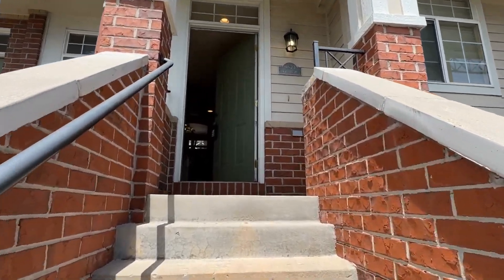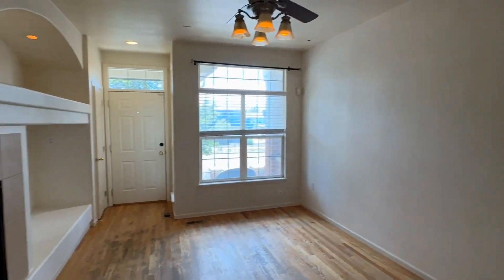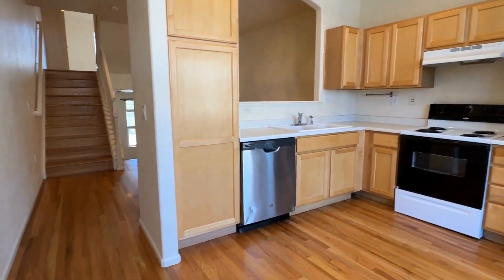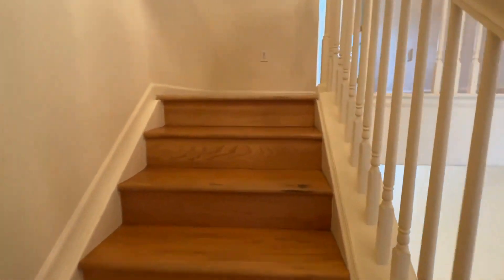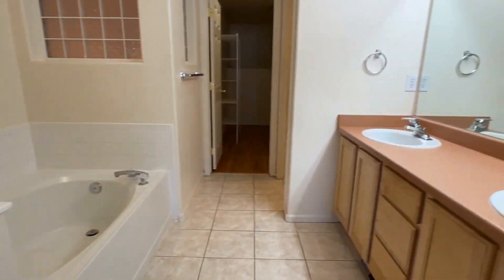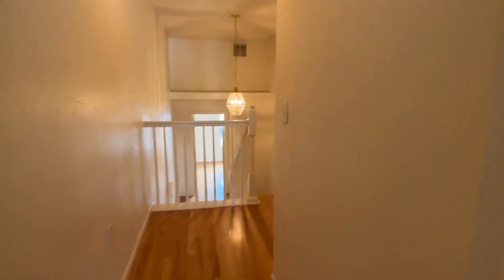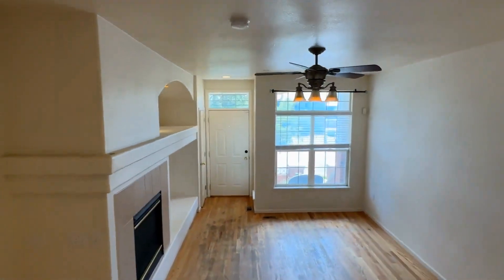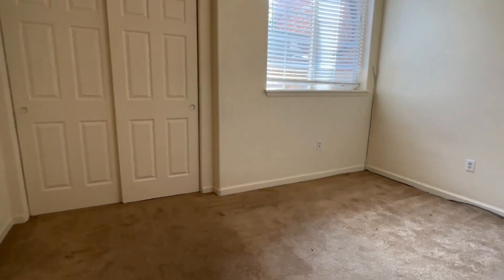Denver Townhomes for Rent 3BR/3BA - 9870 E. Florida Place by Grace Property Management & Real Estate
This lovely property is a steal! The living room is spacious and has plenty of natural light. The formal dining room opens to the kitchen. The cozy kitchen boasts nice appliances and storage cabinets. The first bedroom is ample in size and can fit a good-sized bed. The first bathroom is beside the first bedroom for your convenience. The master suite has a private bathroom with a closet, dual vanities, a shower, a soaking tub, and a separate toilet room. The finished basement comes with a laundry area, an additional bedroom, and a bathroom. Another feature of this fantastic home is a patio. Hurry! This may be it.

2200 E 104th Ave UNIT 105, Thornton, CO 80233